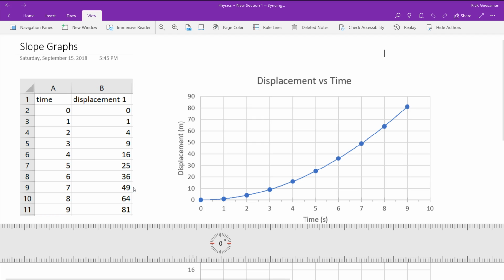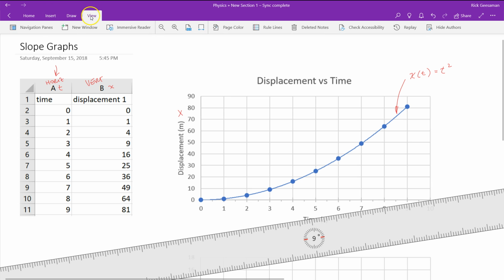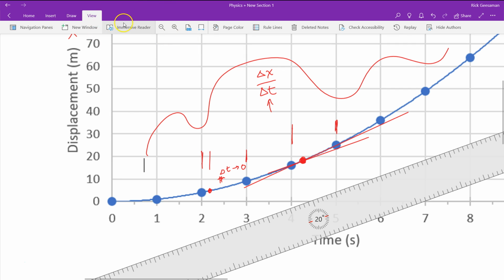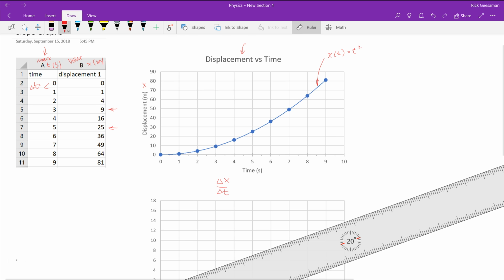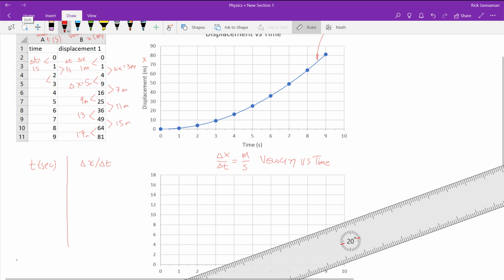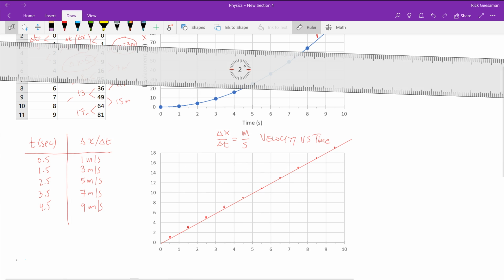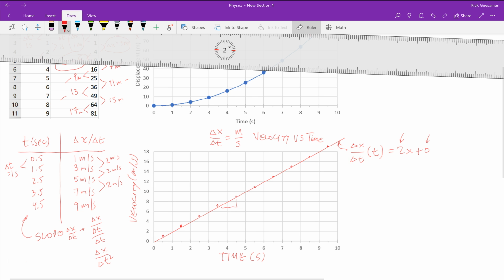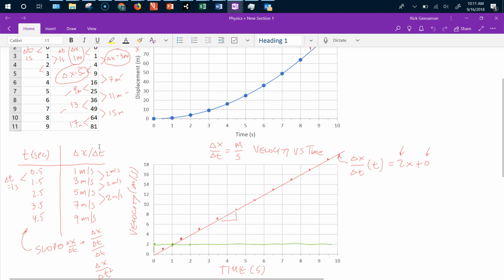Graphing Slopes of Graphs Without Differential Calculus